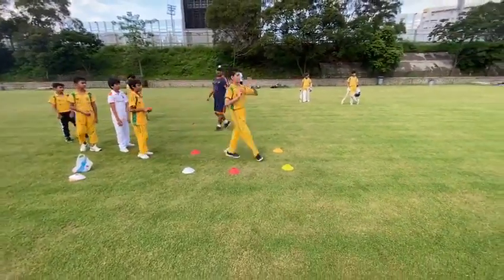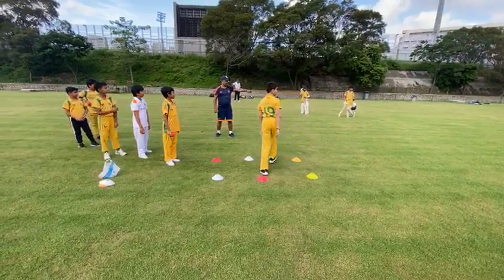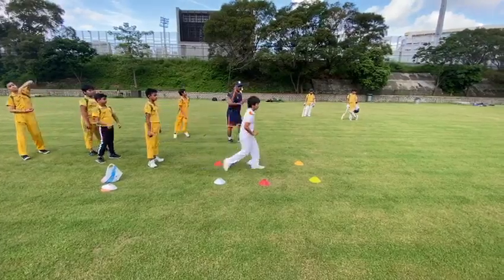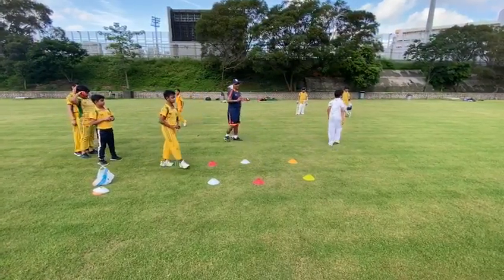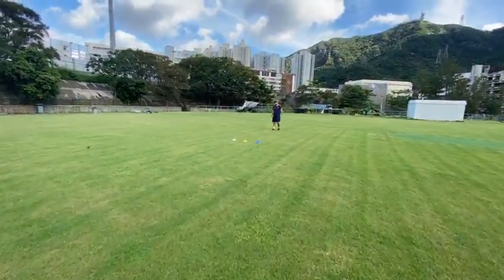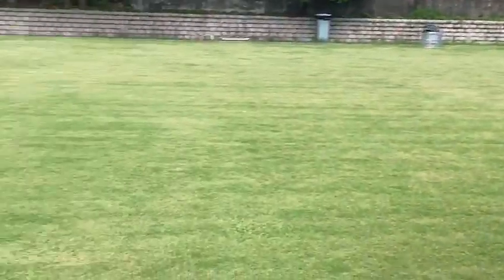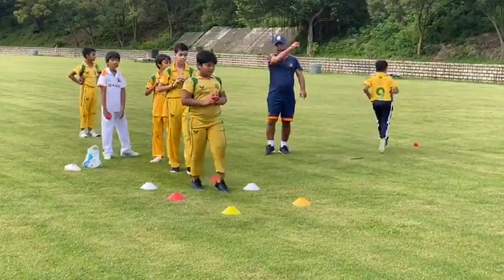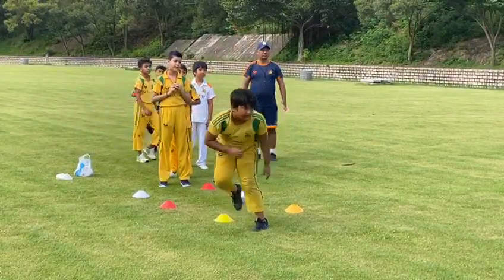Lock Down Finished Practice Start 2020 June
Video from Suresh Pandey